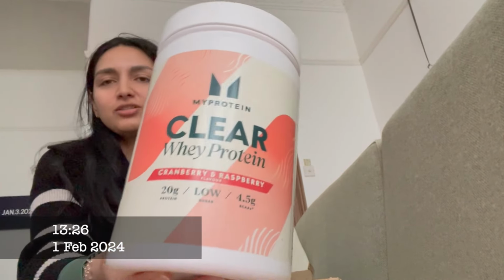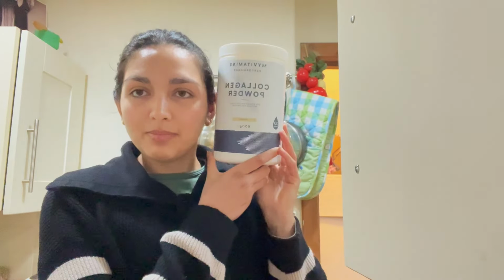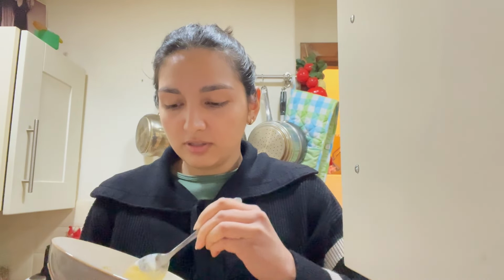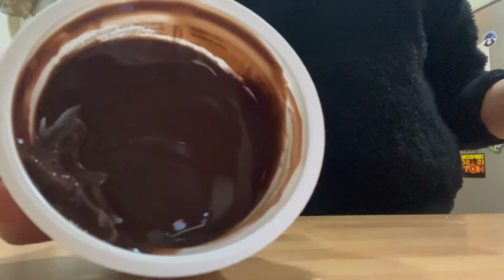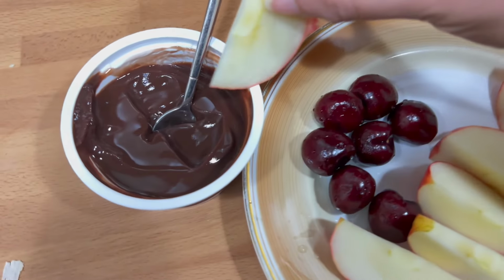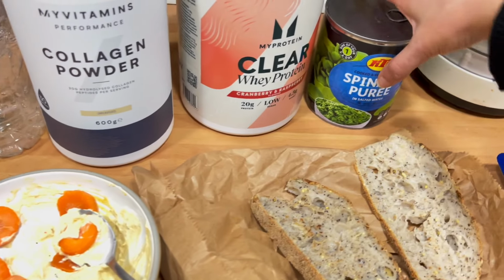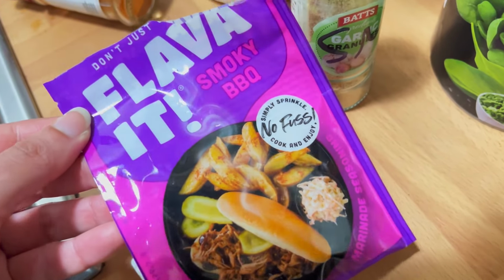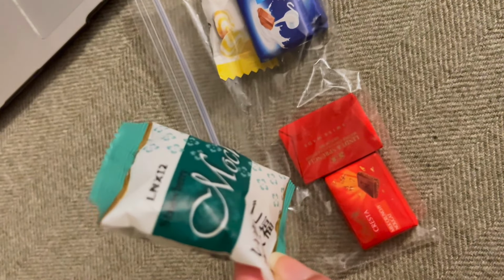Body Recomp Diary Ep2 • Food Diary • MyProtein Review • Food Guilt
Long awaited... episode 2 of my body recomposition video diary series where I share what I'm doing to lose body fat and build lean muscle.

With love,
Sonam
xoxo